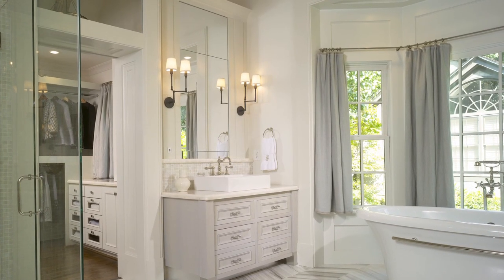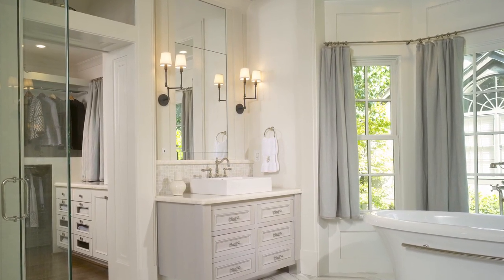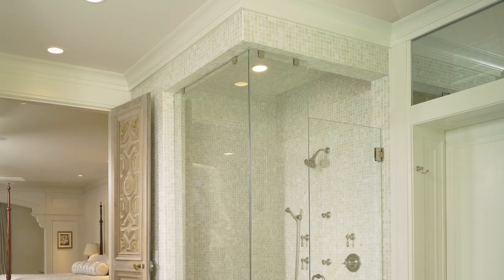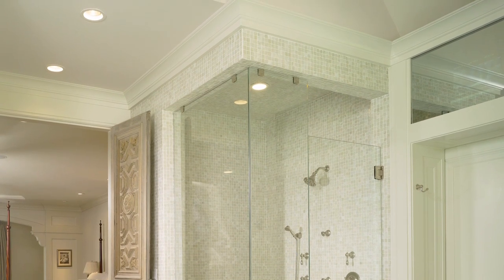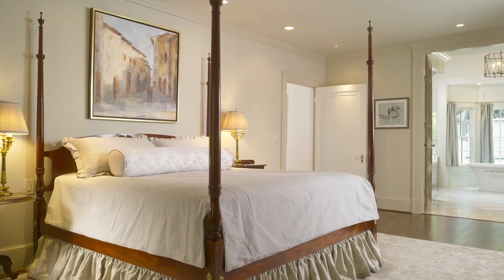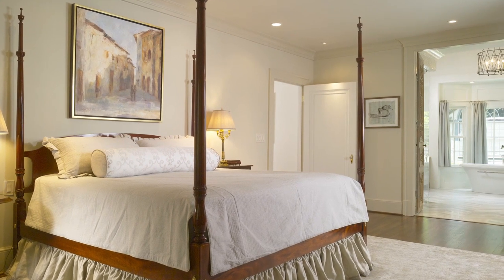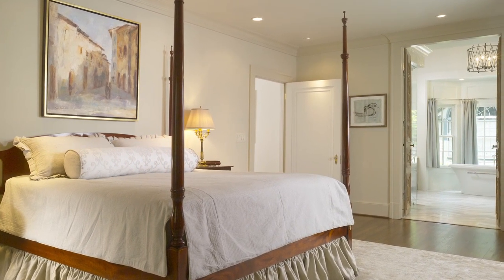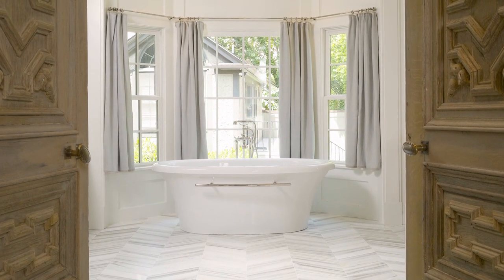Bathroom remodel complements the classic grandeur of the home & reflects contemporary use of space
Read this story at Trendsideas

Trends Bathroom Design Perspectives - Personal space.
Trends staff writer Charles Moxham comments on a master suite remodel by Julia Stainback.